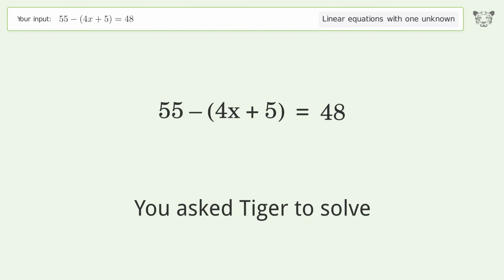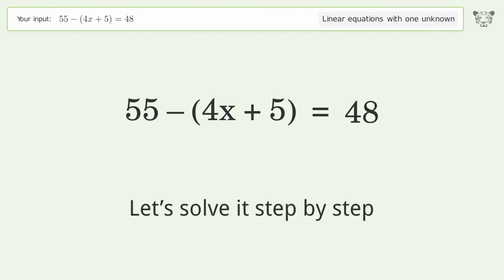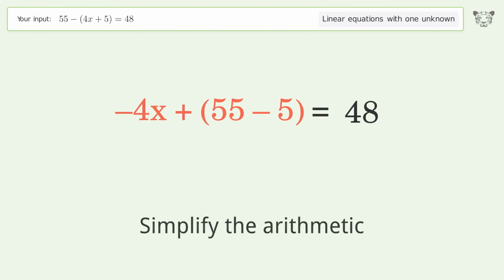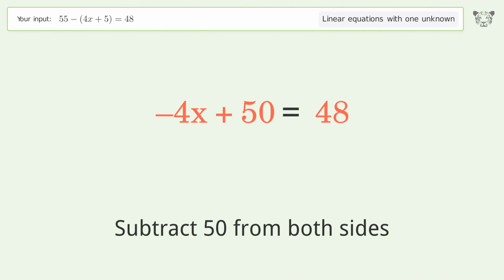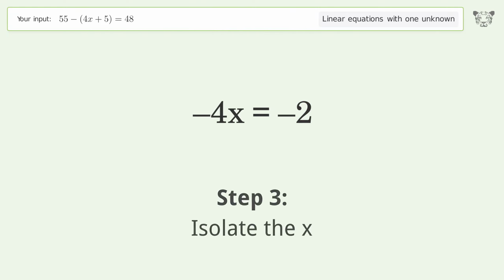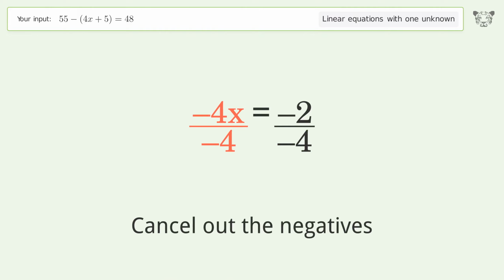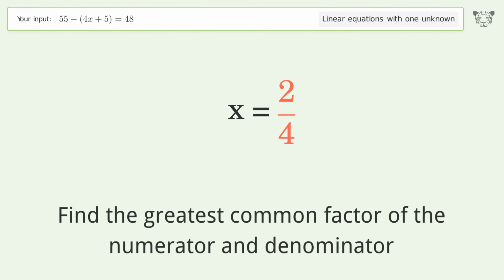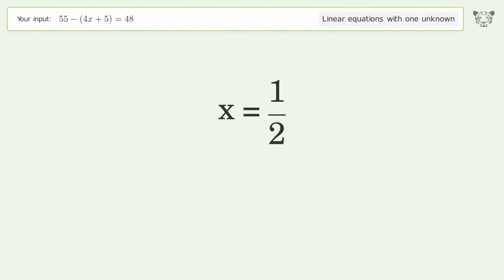Linear equation with one unknown: Solve 55-(4x+5)=48 step-by-step solution